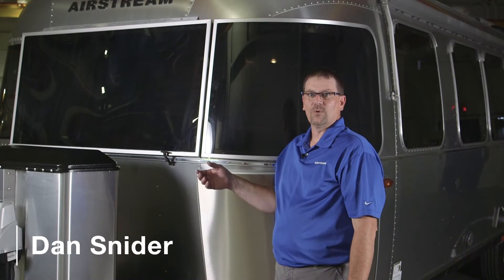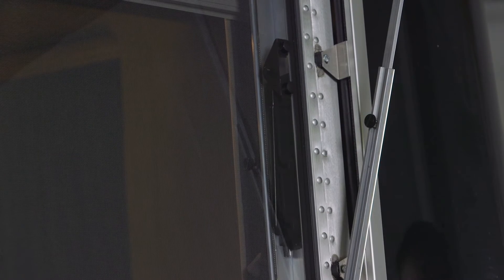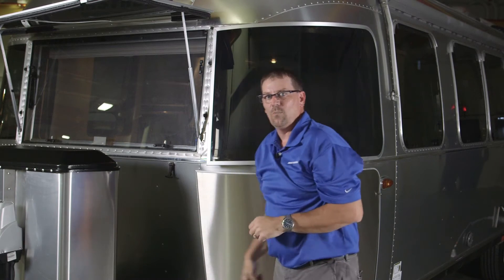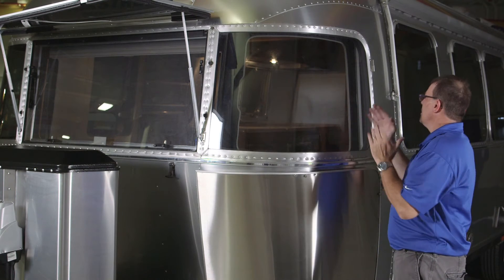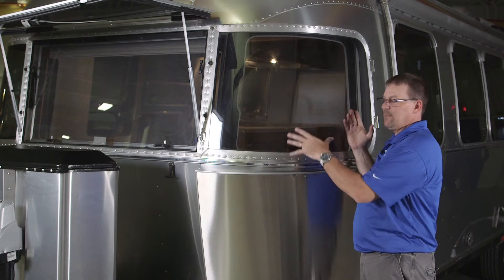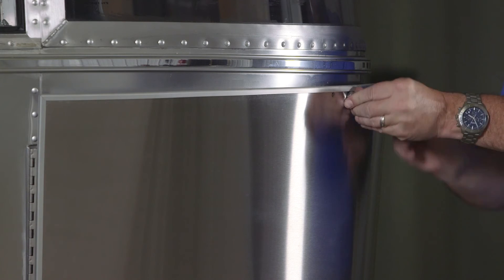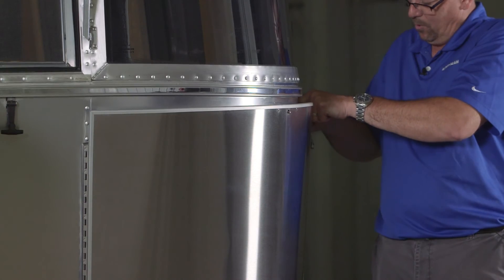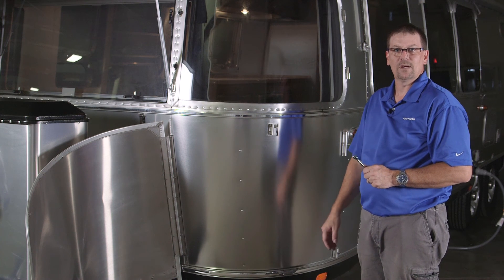How to Remove and Maintain the Stone-guard on an Airstream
See how to safely remove the stone-guards from your Airstream for cleaning and maintenance.